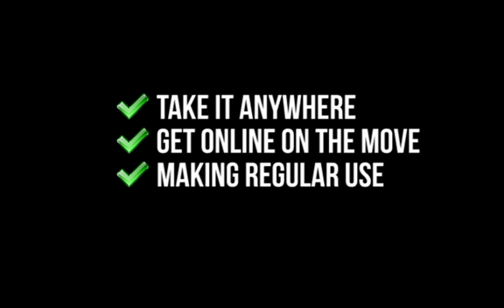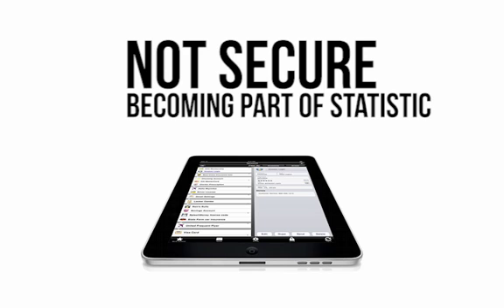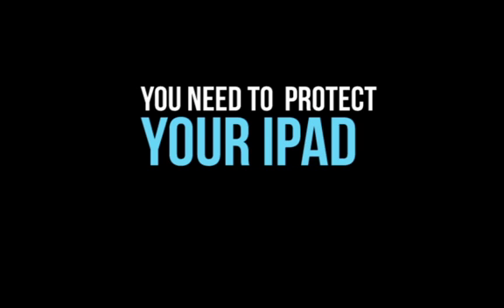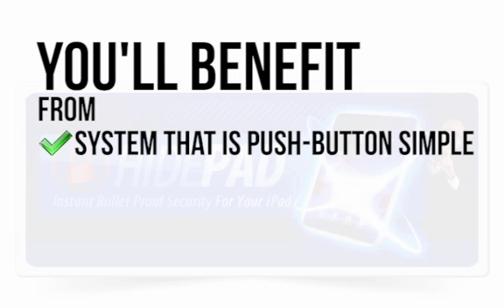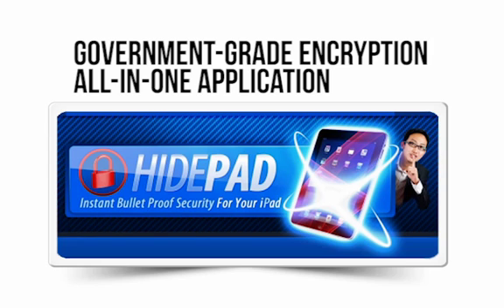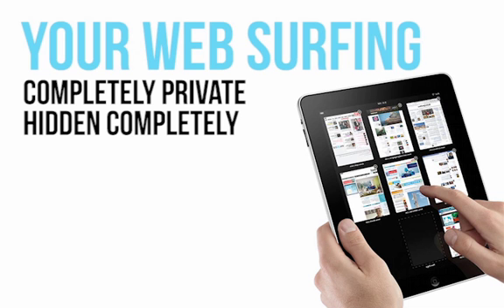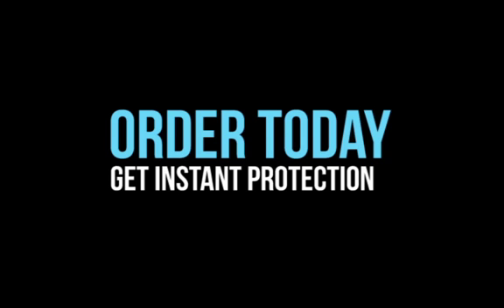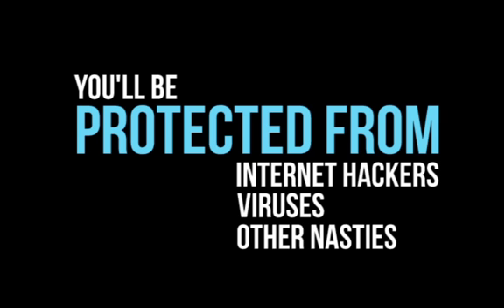vpn for ipad - GET IPAD VPN TO SURF WEB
Hide pad vpn works with all ipads, including the new ipad mini and the new ipad 4
HidePad.com | #1 VPN for iPad iPad 2 iPad 3 iPad 4 iPad Mini | Secure wireless internet. Hides your IP, Encrypts your Data, Opens Blocked Sites, Unlimited Bandwidth & Fast Speeds.

hidePad is the ONLY application specialized to secure your iPad from hackers, viruses, and more with government-grade encryption.
Will you use your iPad on a wireless network at home, coffee shops, airports, hotels, at school, or at work? If so, the information (like e-mail, websites, and passwords) that travels wirelessly on your iPad can be easily watched by curious snoopers with as little as a cell phone or laptop. hidePad protects you by encrypting all data that leaves your iPad with government-grade, bullet-proof, vpn encryption technology.

HidePad Features:
Complete iPad Protection
Fully Anonymous Internet
Secure E-Mail & Internet
No Lag
Unblock Websites

hidePad promises and guarantees the absolute highest level of safety and security for your iPad. Our mission is to provide 100% anonymity to our users by only offering the highest caliber of encryption technology on the market